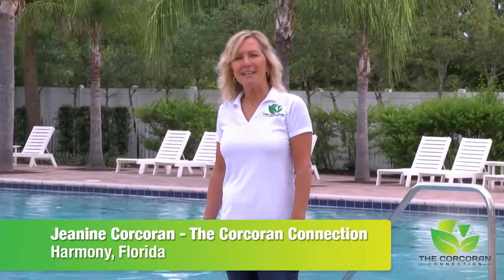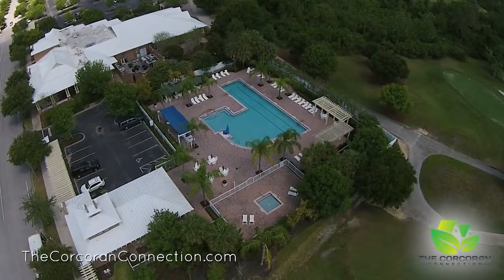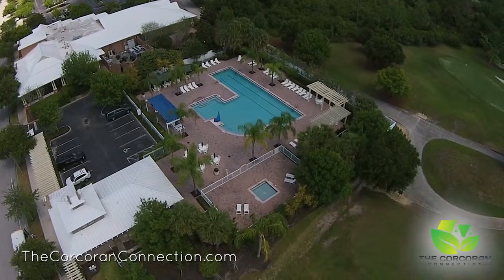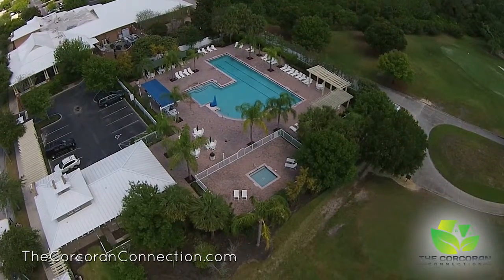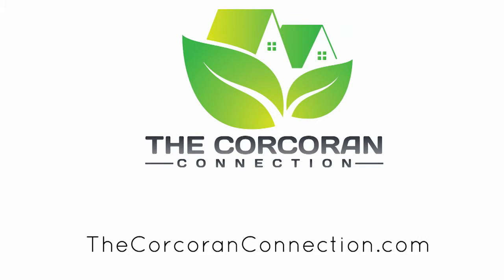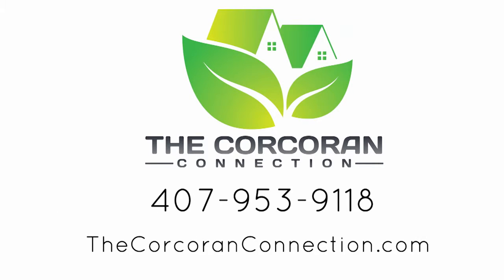Harmony Swim Club - Your Ultimate Guide to Moving to Harmony, Florida!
Discover the charm of Harmony, Florida with our exclusive look at the Harmony Swim Club, nestled in the heart of Harmony's eco-friendly Town Square. This video is a must-watch for anyone considering moving to Harmony, Florida. The Harmony Swim Club is a standout feature in this quaint Green Community, offering a serene swimming experience. It's one of the two pools available in Harmony, Florida, complete with an ADA chair lift, ensuring accessibility for all. Join us as we explore why the Harmony Swim Club is a beloved part of the Harmony, Florida community and a fantastic reason to consider moving to this idyllic community. Whether you're planning a move or just daydreaming about a life in Harmony, Florida, this video will give you an insider's view of one of its most picturesque amenities!

Jeanine Corcoran is Broker and owner of Corcoran Connect, LLC, a real estate company located in Saint Cloud Florida.

Corcoran Connect, LLC
1426 S. Narcoossee Road

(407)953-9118